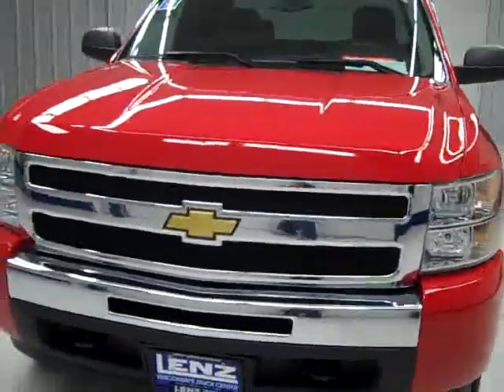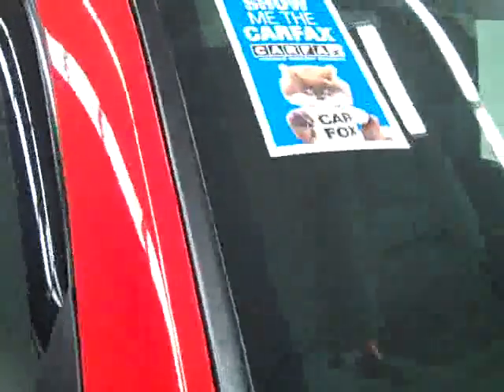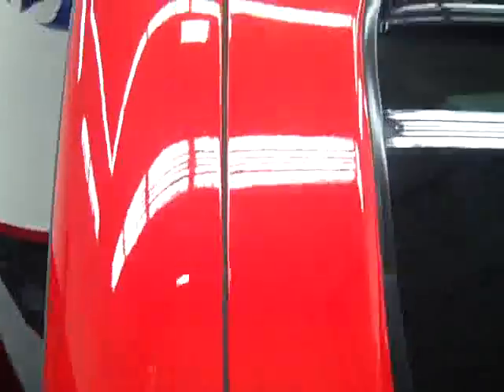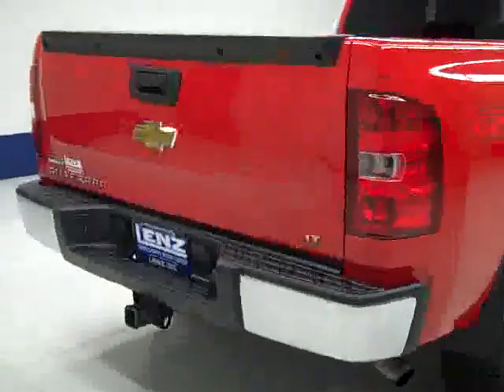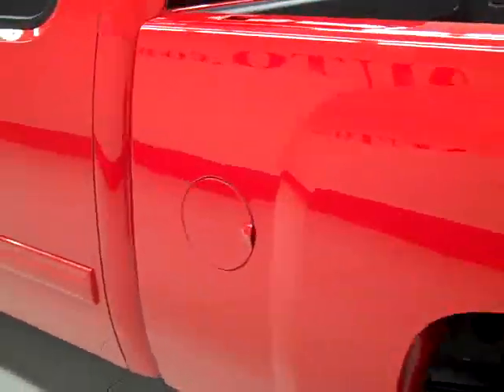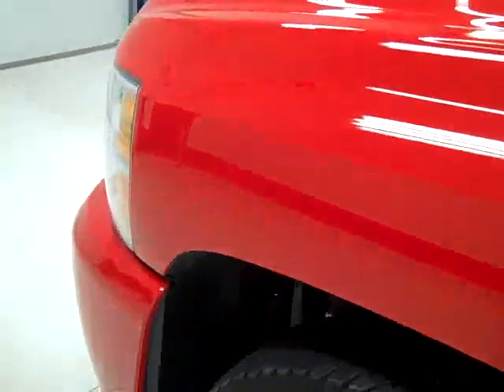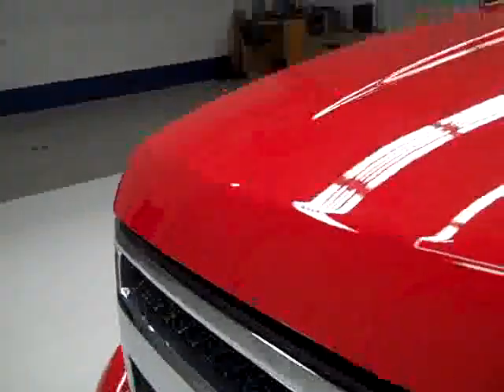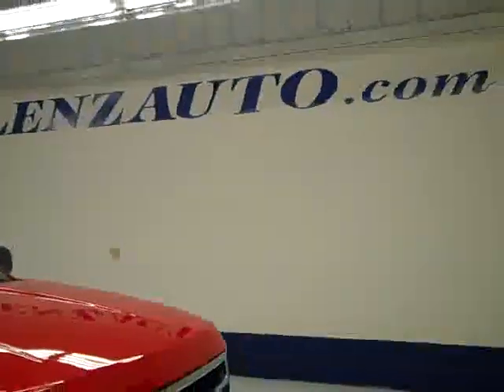2009 Chevrolet Silverado 1500 EXTENDED-SHORT-LT-Z71-4WD-E85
2009 CHEVROLET SILVERADO 1500 Fond Du Lac, WI
Stock

536 S. Seymour St.

WATCH A FULL HD VIDEO OF THIS TRUCK! CLEAN CARFAX! 5.3 LITER V8 ENGINE WITH ACTIVE FUEL MANAGEMENT, E85 FLEX FUEL VEHICLE ETHANOL FFV, EXTENDED CAB FOUR DOOR, SHORT BOX 6 1/2 FOOT BOX, LT PACKAGE 1LT, AUTOMATIC TRANSMISSION, TURN DIAL 4X4 FOUR WHEEL DRIVE, BLACK EBONY CLOTH INTERIOR, POWER DRIVERS SEAT, 40/20/40 SPLIT BENCH SEATING WITH HIDDEN CENTER SEAT STORAGE COMPARTMENT, STABILIRAK, ONSTAR, XM SATELLITE RADIO CAPABILITIES, TOWING PACKAGE(RECEIVER HITCH, WIRING, & TRANSMISSION COOLER), 3.73 GEARS WITH LIMITED SLIP DIFFERENTIAL, POWER MIRRORS, WHITE-LETTER GOODYEAR WRANGLER AT/S P265/70 R17 TIRES, SPRAY-IN BEDLINER, INTEGRATED FACTORY ELECTRIC BRAKE CONTROLLER, KEYLESS ENTRY, CD PLAYER, AUXILIARY JACK, L.A.T.C.H. CHILD SAFETY SYSTEM, REAR DEFROST, COMPASS/TEMPERATURE/MILEAGE DISPLAY, TINTED WINDOWS, VENT SHADES, FACTORY ALL WEATHER FLOORMATS, LOCKING TAILGATE, FACTORY ALLOY RIMS, AIR, CRUISE CONTROL, TILT, POWER LOCKS, POWER WINDOWS, FACTORY BUMPER TO BUMPER WARRANTY UNTIL 36,000 MILES! FACTORY POWERTRAIN LIMITED WARRANTY UNTIL 100,000 MILES! THIS TRUCK IS ELIGIBLE FOR A 100,000 MILE EXTENDED PARTS AND SERVICE AGREEMENT! CLEAN CARFAX! VERY VERY CLEAN INSIDE AND OUT! RUNS AND DRIVES EXCELLENT! THIS IS THE SHARPEST AND CLEANEST 2009 CHEVROLET K1500 EXTENDEDCAB SHORTBOX HALF TON TRUCKS ON OUR LOT! MAKE YOUR MOVE BEFORE THIS PRISTINE 4WD IS GONE! 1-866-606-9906. VIEW OUR COMPLETE INVENTORY OF OVER 350 TRUCKS AND SUV'S . ***If you are looking for financing Lenz Truck Center can help!  We have on the spot financing! Bad Credit or Good we will work with your 17 banks to get you approved and for a great rate! If you live far away or close to us we make it our promise to make sure you are a happy customer before, during, and after the sale! Lenz Truck Center has been in business and family owned for 20 years! With a new generation taking over we plan on making this the place you and your children buy their next vehicle! Lenz Truck Center is the country's fastest growing dealership!  Lenz Truck Center has grown from about a 40 vehicle inventory in 1999 to over 400 today!  Our selection is unmatched in the industry with more high quality used diesel trucks than anyone in the Midwest. All here in Fond du Lac, Wi!  All of our vehicles are Lenz Certified and ready to be delivered!  All prices are plus any applicable state taxes and service fees.  We will do our best to keep all information current and accurate, however the dealership should be contacted for final pricing and availability.